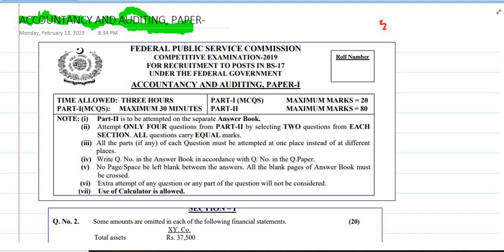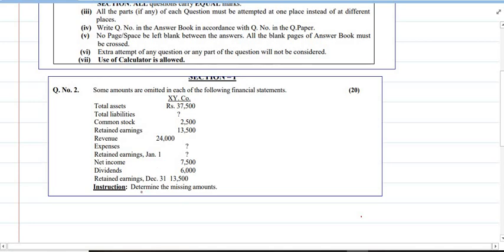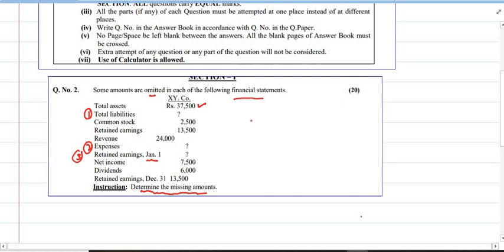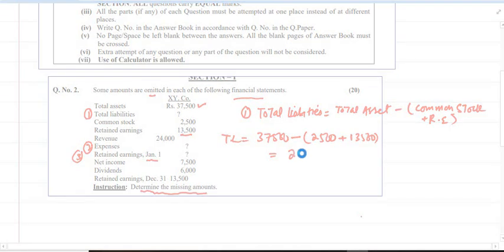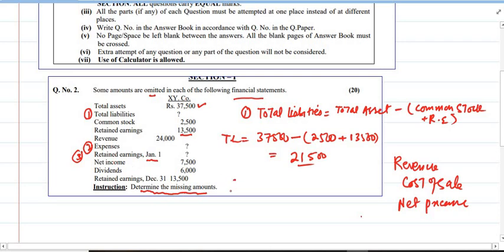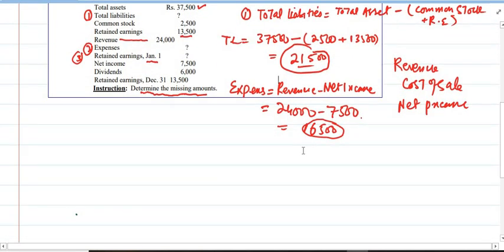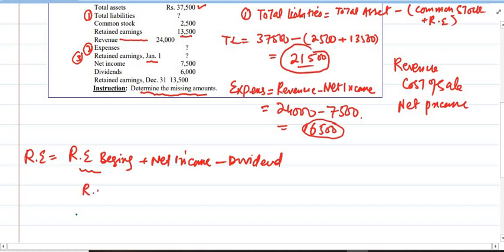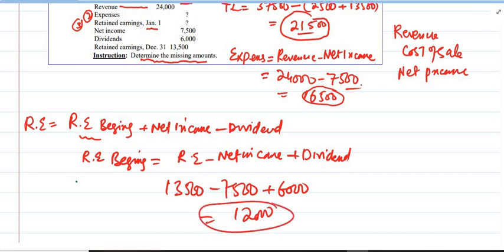Css past papers solution accountancy and auditing ||2019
In this video you find accountancy and auditing past paper Css paper attempt 2019 papers and solution

Some amounts are omitted in each of the following financial statements. XY. Co. Total assets Rs. 37,500 Total liabilities  ? Common stock 2,500 Retained earnings 13,500 Revenue 24,000 Expenses  ? Retained earnings, Jan. 1 ? Net income 7,500 Dividends 6,000 Retained earnings, Dec. 31 13,500 Instruction: Determine the missing amounts.